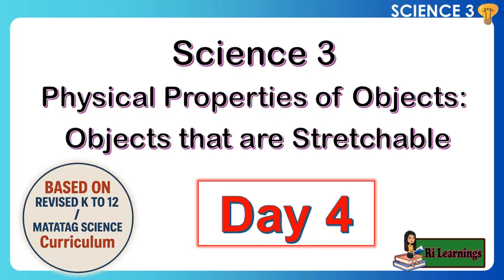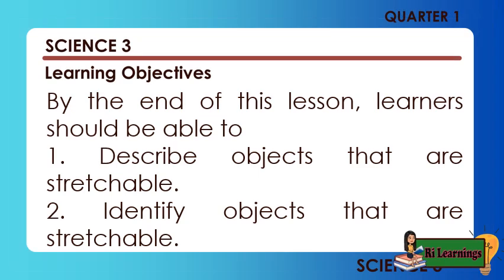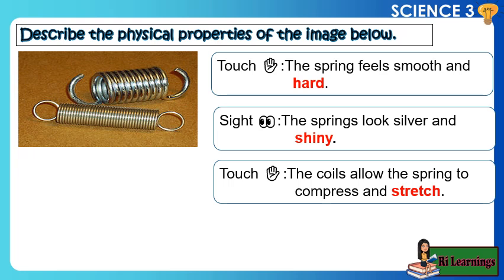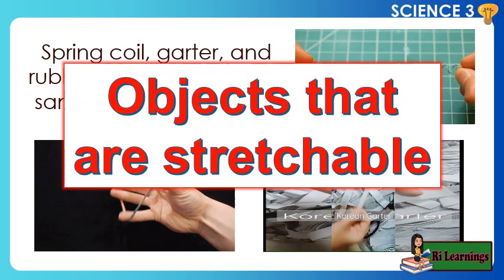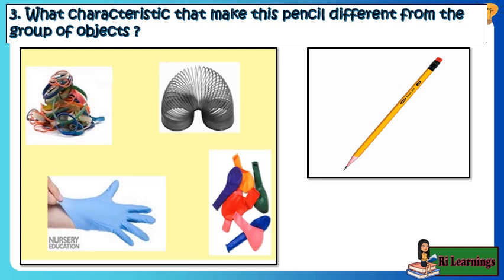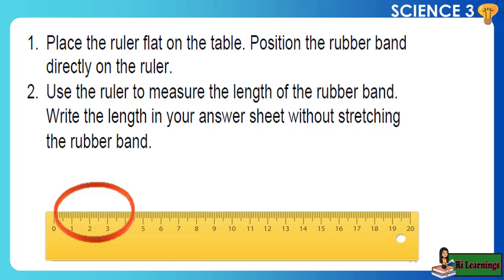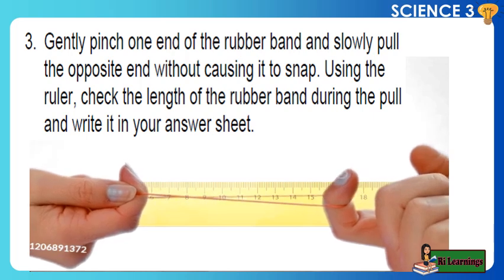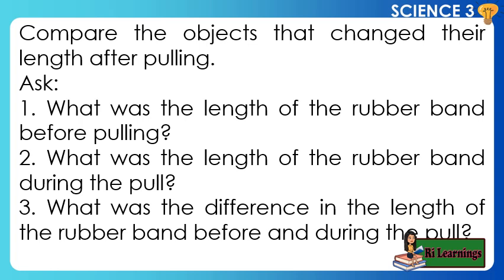SCI 3 MATATAG Q1W4 Day 4 Physical Properties of Objects: Objects that are Stretchable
This video lesson is aligned to REVISED K TO 12 / MATATAG SCIENCE Curriculum. It aims to tackle the learning competencies in Science 3 Quarter 1 Week 4